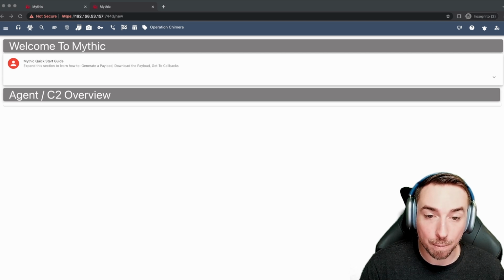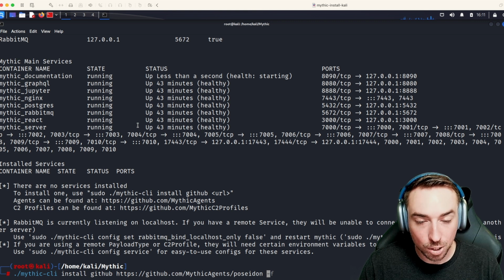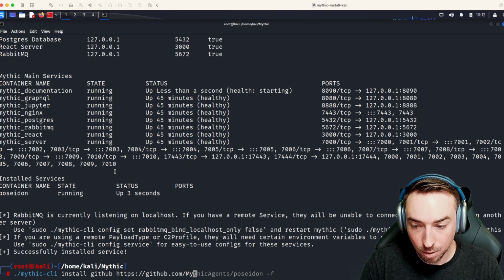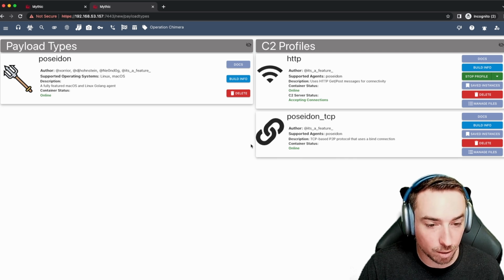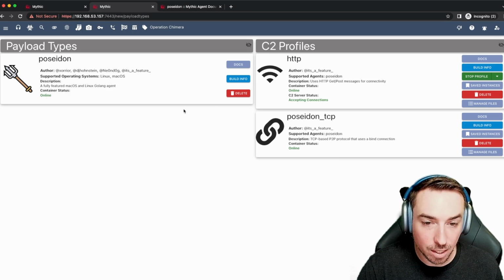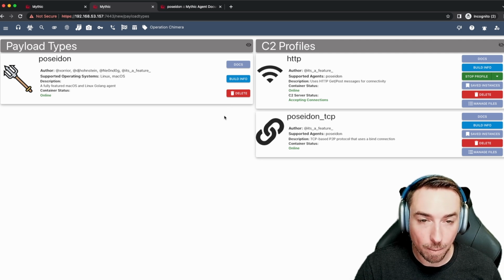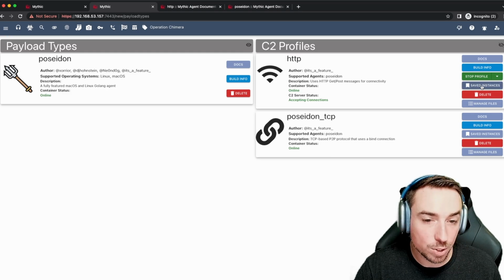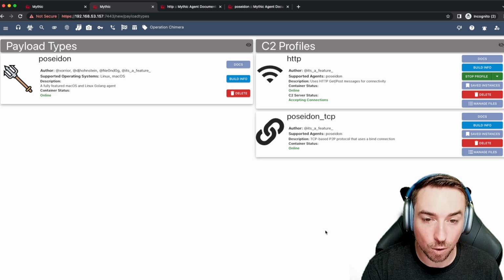Mythic Operator Video Series — Payload Types and C2 Profiles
This video walks through installing Payload Types and C2 Profiles into Mythic. After installation, it covers some helpful scripting tips, C2 profile configurations, and how to save pre-configured instances of C2 Profile data for easy payload building later.